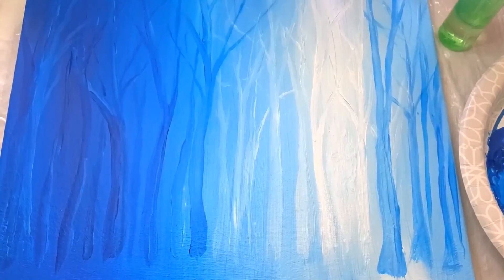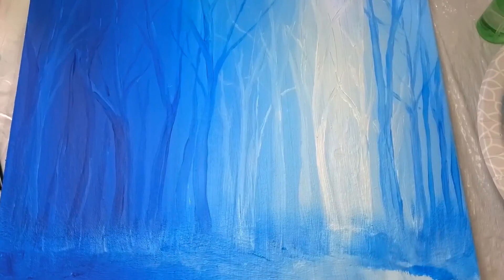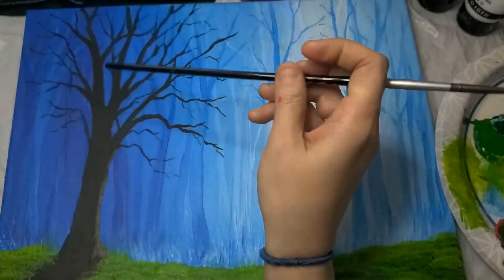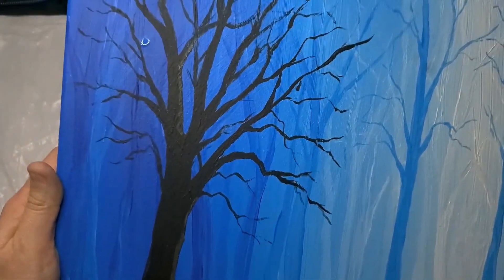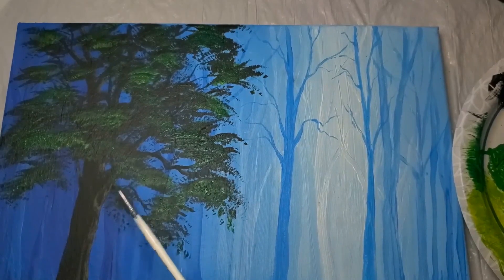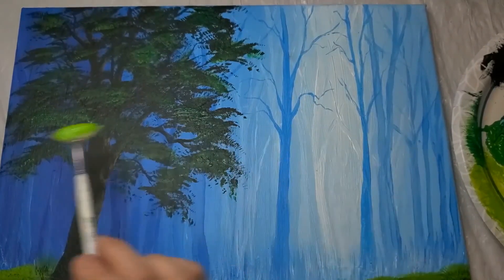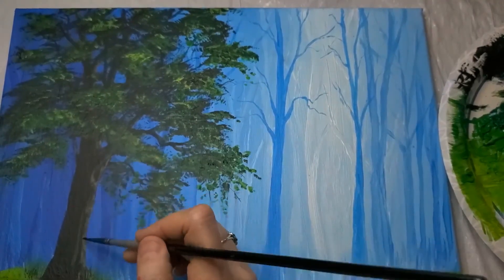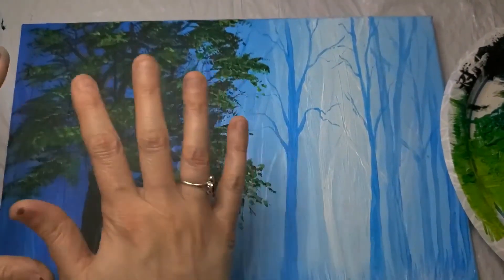Acrylics Monochromatic prt 2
There is a section of this tutorial's footage is missing. Here is the link to section on the snow, grass, and tree.